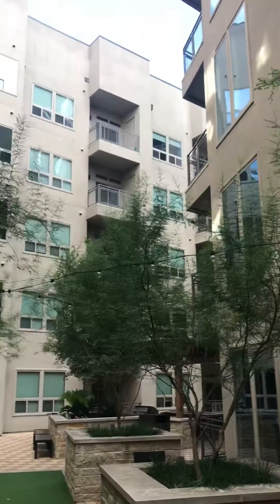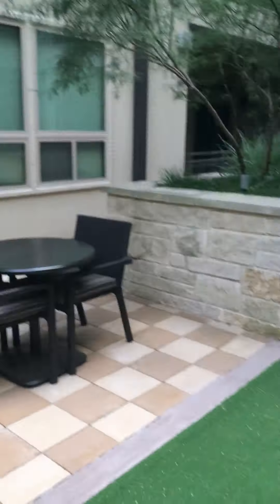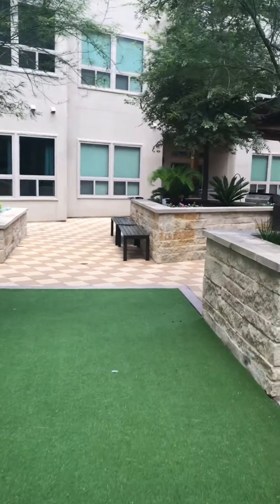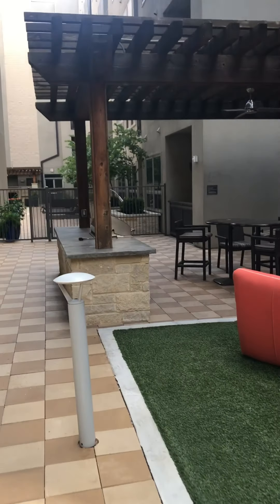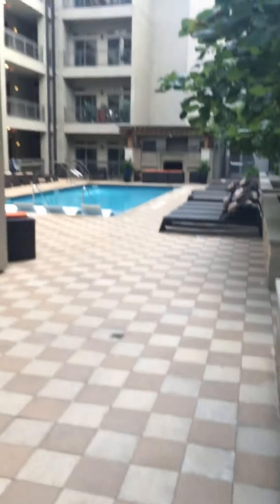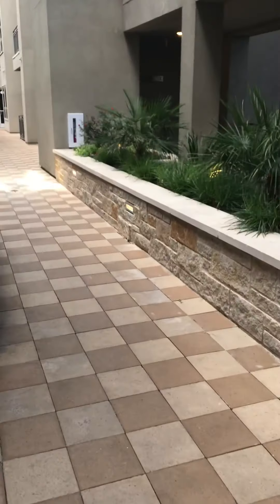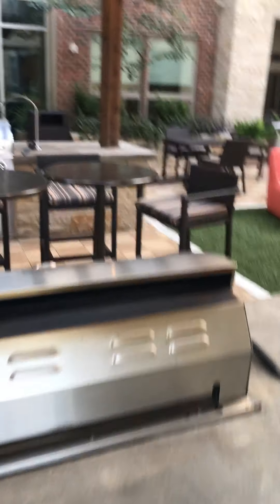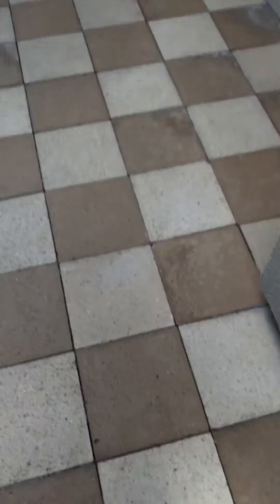422 at the Lake Courtyard & Pool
Amenities (Outside Courtyard & Pool)